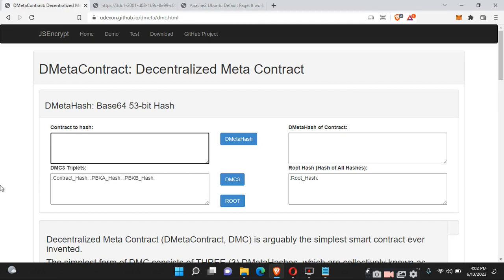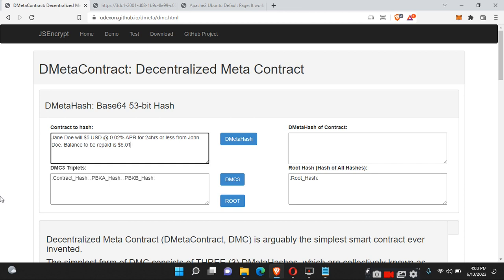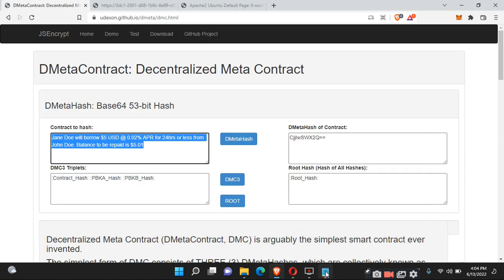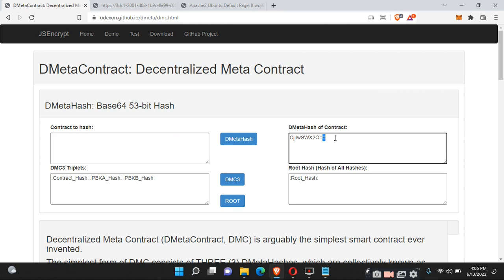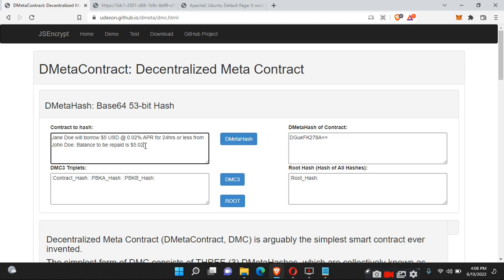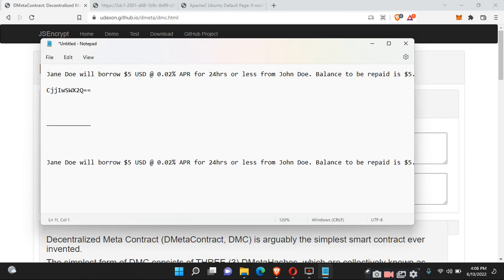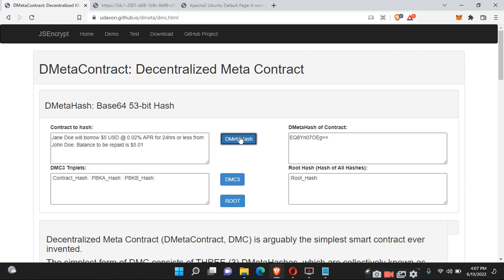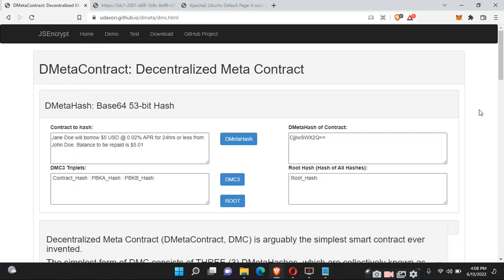DMeta | How To Enter a DMeta Contract & Verify Step-by-Step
A simple walkthrough of how to write simple DMC - DMeta Contract and verify it in under 10mins!

To learn more about DMeta can do for you and it can beneficial to learn and use  join the CH group every Monday @ 9am EST with the core team live no recording so please take notes and engage in the knowledge sharing!

Time Stamp:
00:00 Jane Doe builds & sends contract text w/ hash

2:15 John Doe begins to verify contract text & hash of contract.

Produced by: BTjjOMHZSQ==

The above hash was derived from using a DMeta contract just like the video you see above. To learn more please join us on our DMeta AMA currently hosted on Clubhouse!

May the 🤓FORTH🖖 be with you!